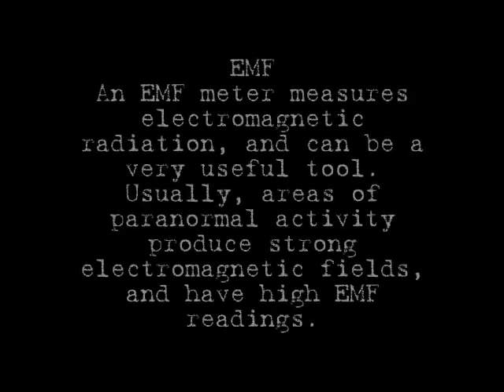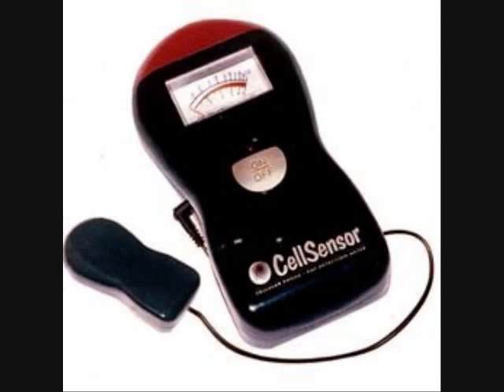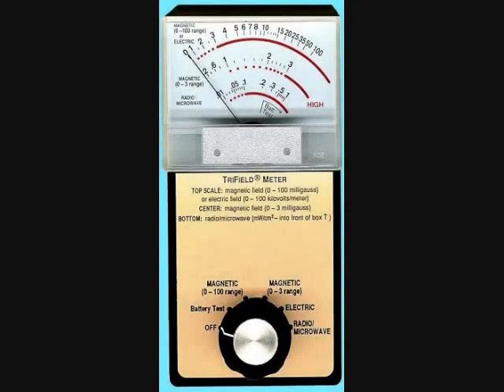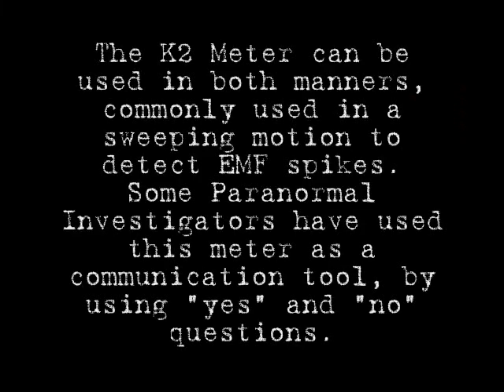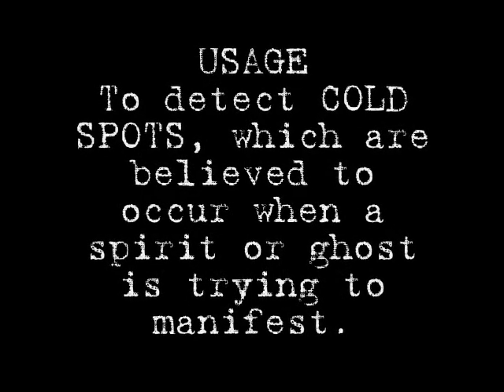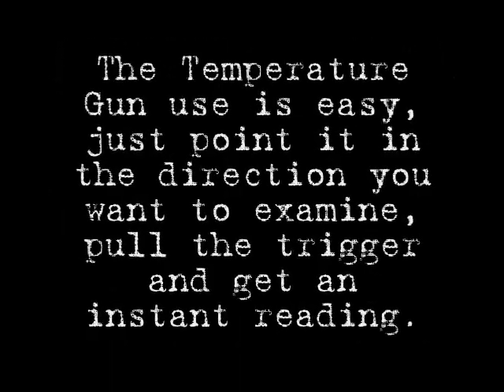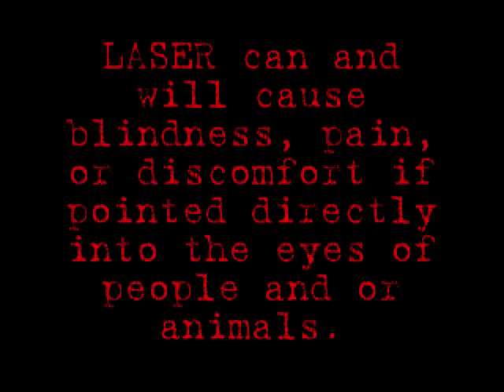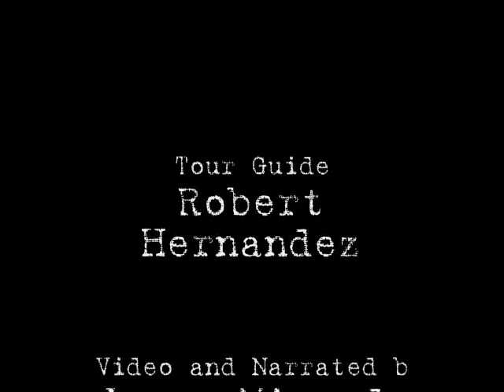Ghost tours (Ghost Hunts Of San Antonio Texas)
This is a brief description on the tools we will be using on "GHOST tours".  To sign up for the tour please for details.